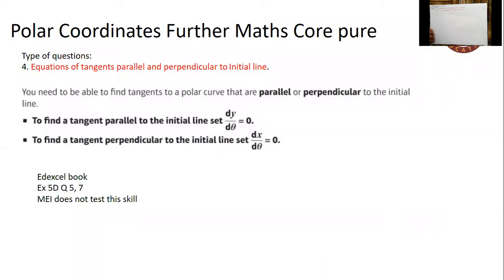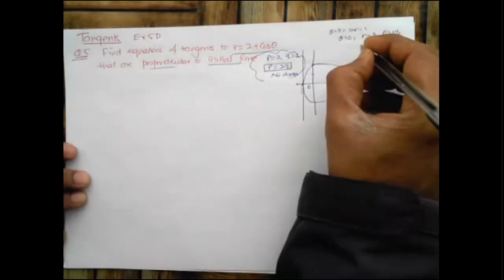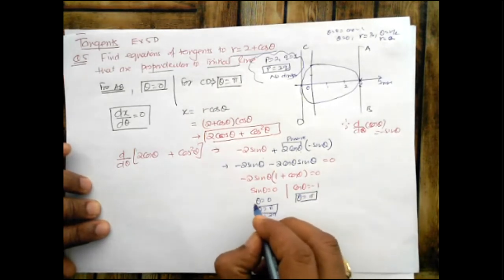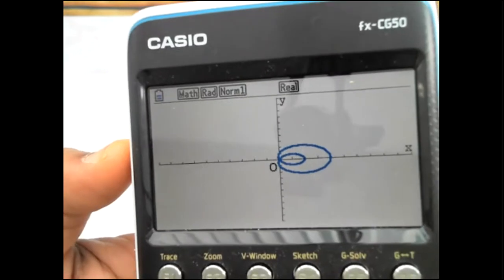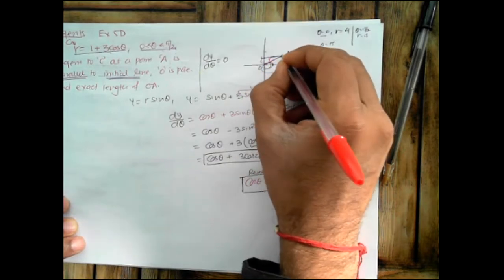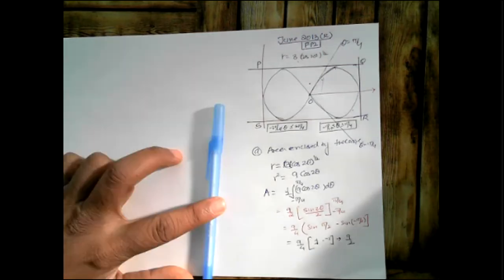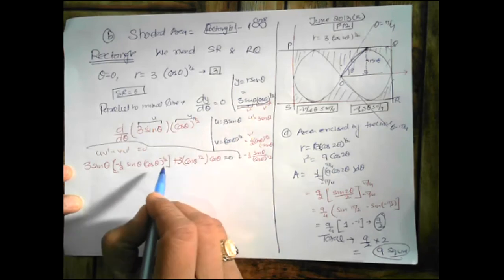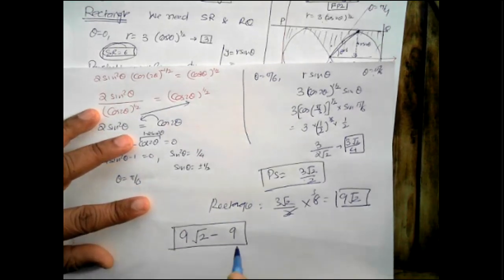Polar coordinates 4 -Tangents Parallel and Perpendicular to initial line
EDEXCEL FURTHERMATHS